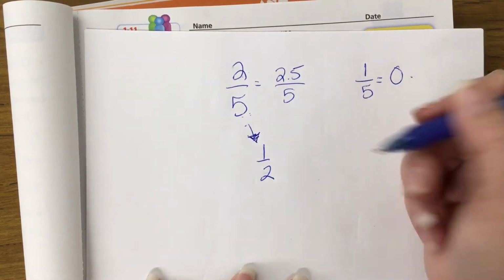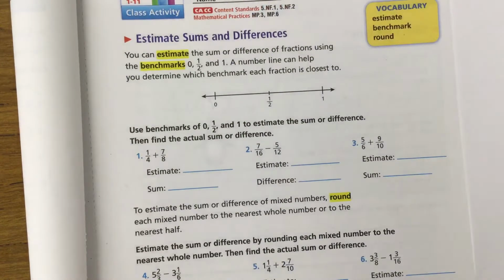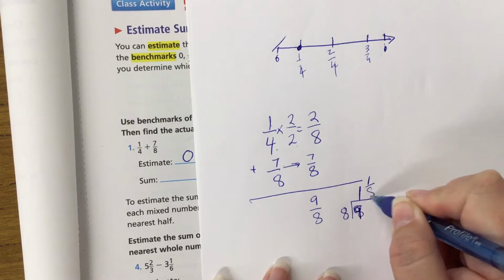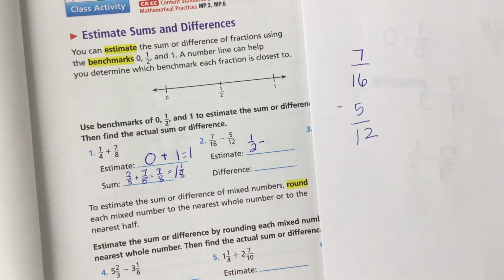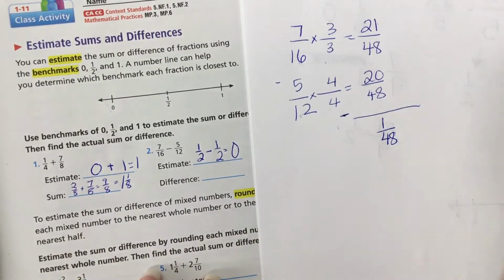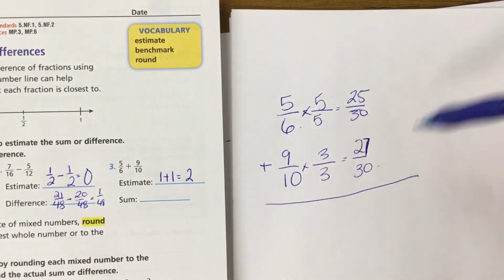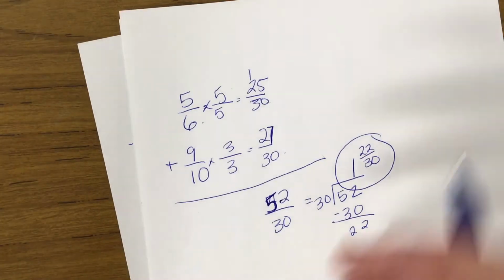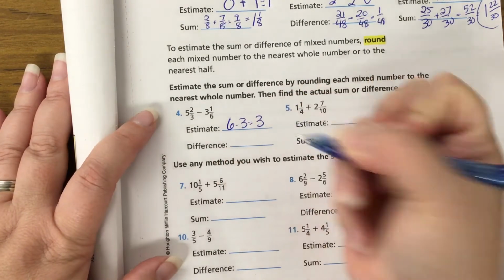Unit 1 lesson 11